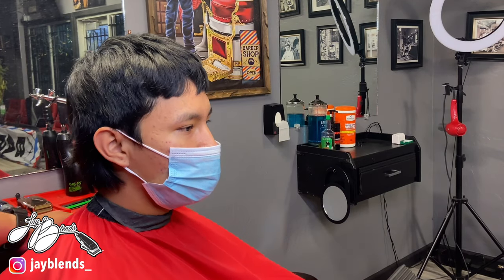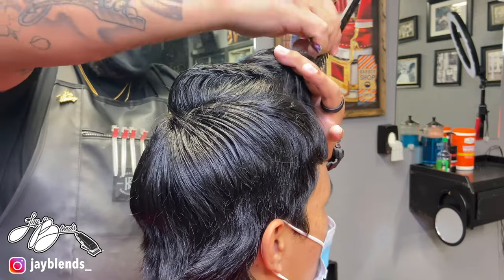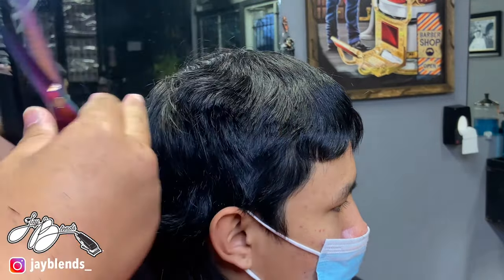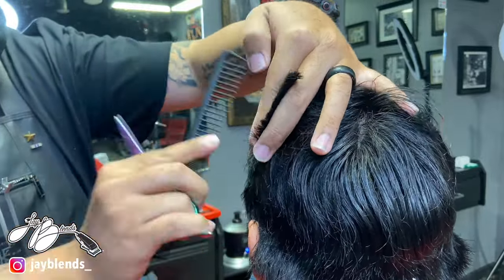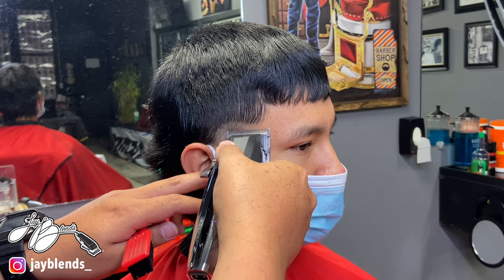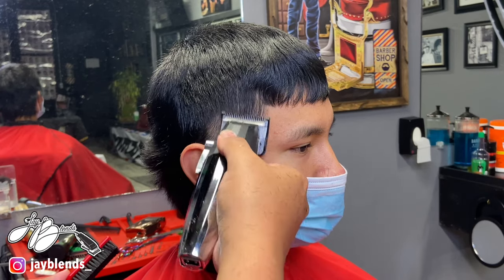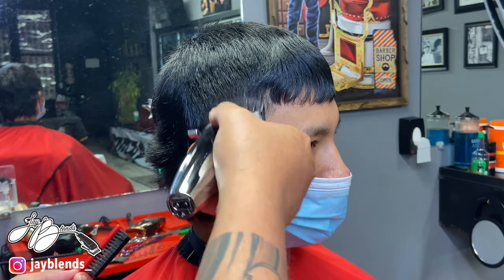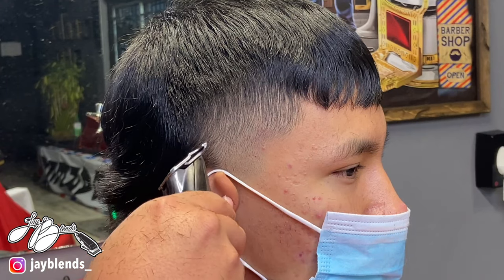BLURRY MODERN MULLET TRANSFORMATION | Haircut Tutorial 2021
MUST SEE transformation step by step MULLET TUTORIAL.

Hope y'all enjoy this tutorial & if you have any questions about anything,

Location:
EXECUTIVE BARBERSHOP
3319 SE 27th Avenue

If you are interested in contributing to the channel, I will leave some links below where you can do so. I appreciate everyone's support!